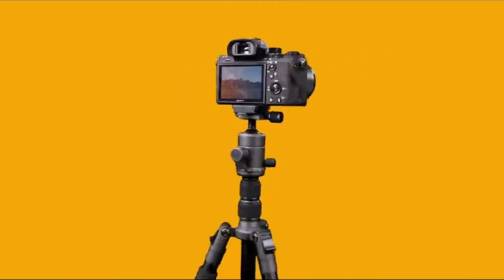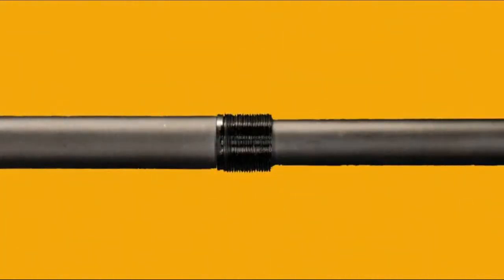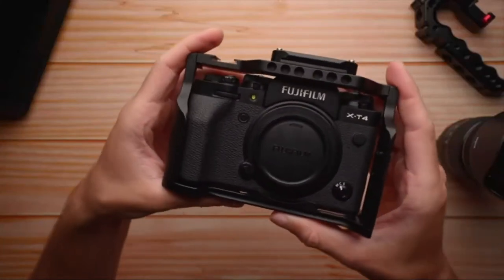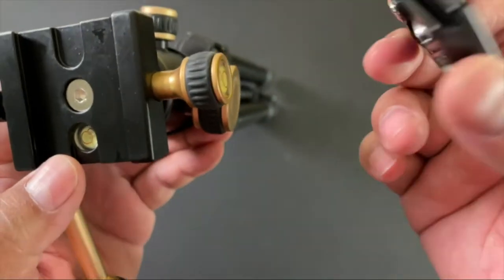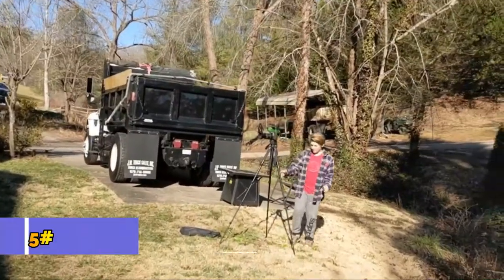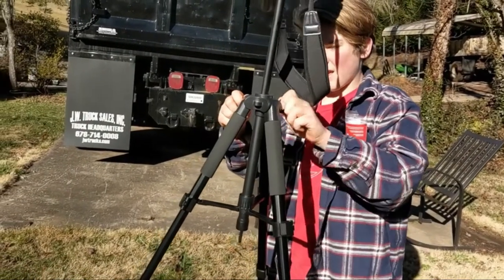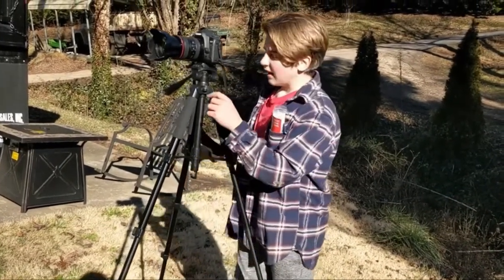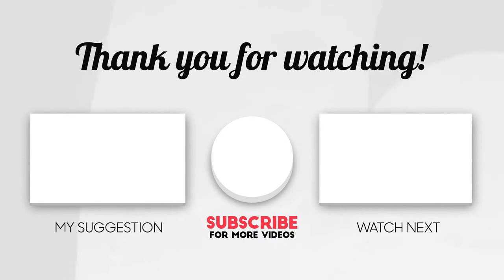5 Best Travel Tripods 2022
✅if you are interested in Best Travel Tripods 2022. you are in right place I will show you the 5 best ever Travel Tripods which are the best in rating, pricing, and customer satisfaction.

✅1.Vanguard Travel Tripod.
[🛒AMAZON International]

✅2.Manfrotto Befree Travel Tripod.
[🛒AMAZON International]

✅3.SIRUI Carbon Fiber Travel Tripod.
[🛒AMAZON International]

✅4.YoTilon Travel Tripod.
[🛒AMAZON International]

✅5.UBeesize Travel Tripod.
[🛒AMAZON International]

Technology is always evolving and changing, which means that there are always new and innovative ways to use technology to improve our lives. One of the most popular and innovative ways to use technology is through the Tech Insider channel.

The Tech Insider channel is a channel that is dedicated to providing users with information about the latest and greatest in technology. This includes everything from the latest smartphones and tablets to the latest in smart home technology and beyond.

The Tech Insider channel is a great way to stay up to date on all the latest news and developments in the world of technology. This way, you can make sure that you are using the best possible technology.

In this video, I use many photos which is not originally created by tech Insider if I use your content or you find a copyright issue then you are leaving a message for us problem resolve in 24 hours.